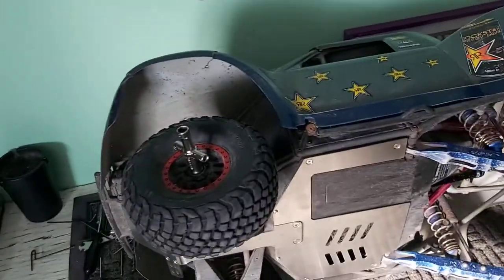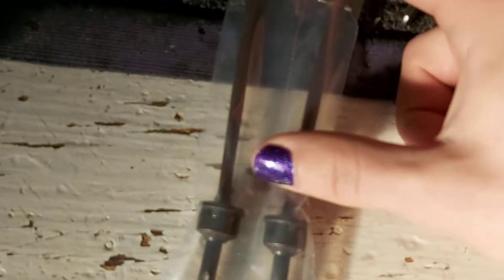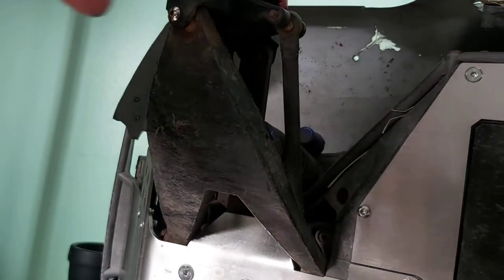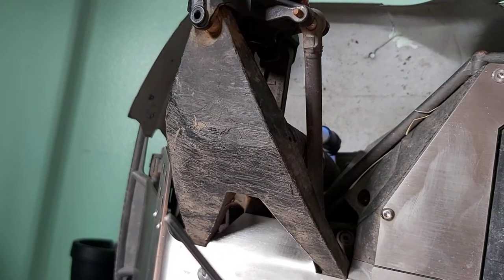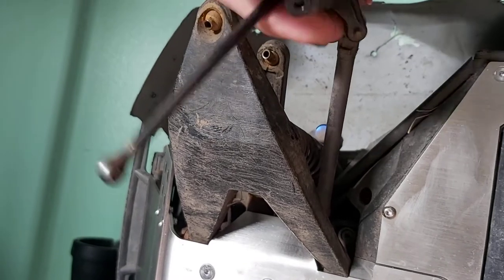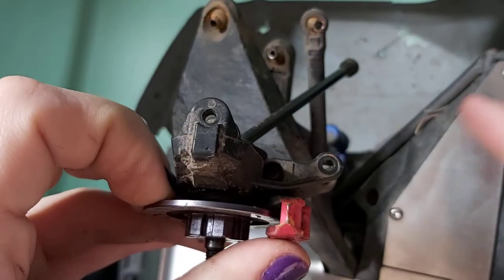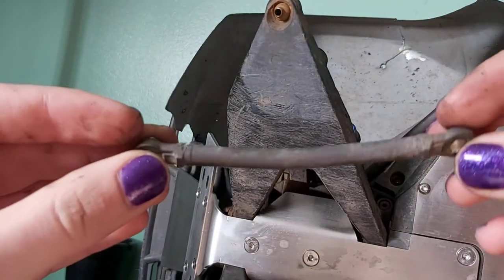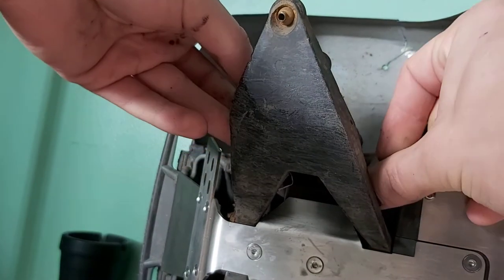traxxas UDR UPGRADED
An update I upgraded and replaced the front drive shaft and the front steering rack pretty good upgrades to do the drive shafts I bought from Amazon Please hit the like button and subscribe if you like